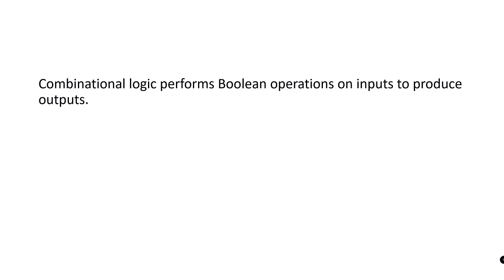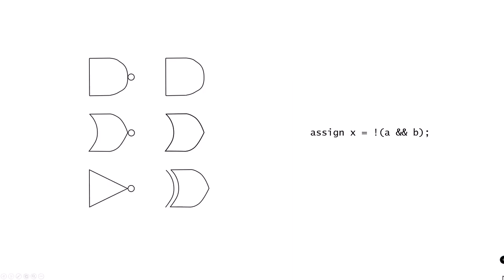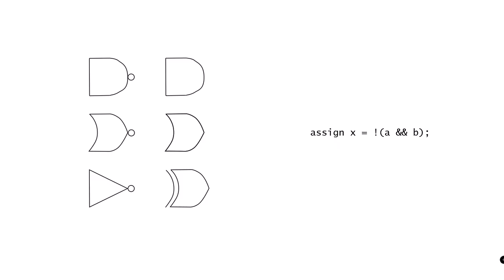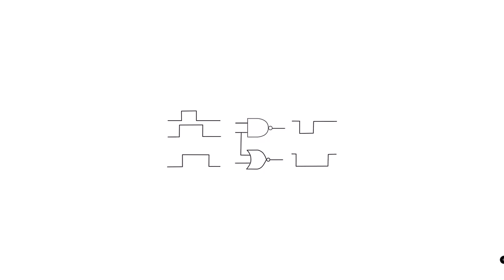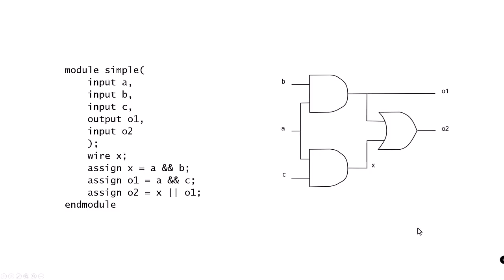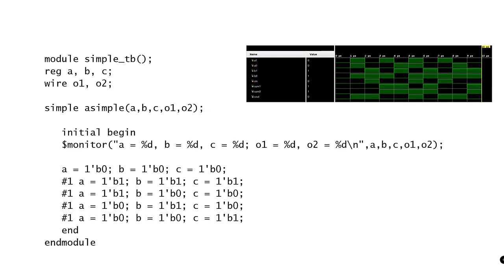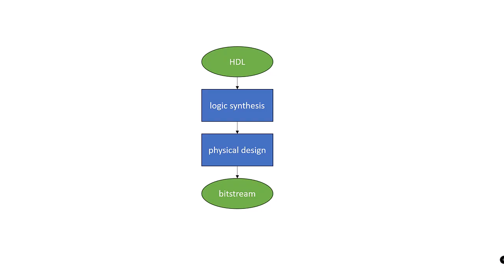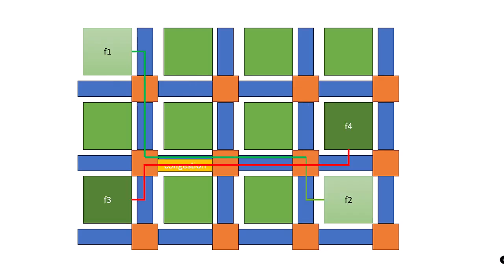Logic and Circuits: Models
Basic concepts for the design of digital combinational logic.